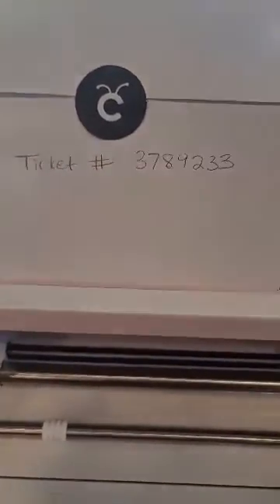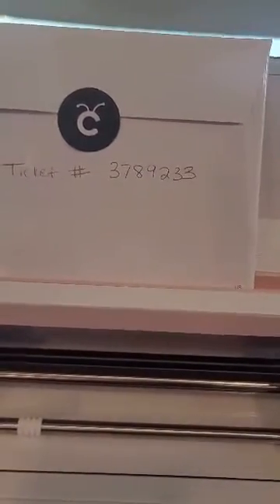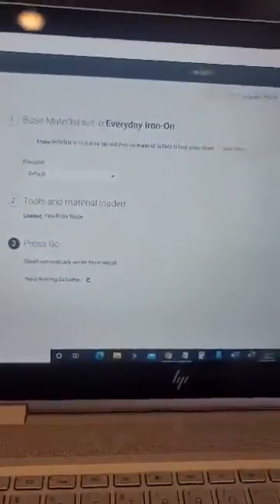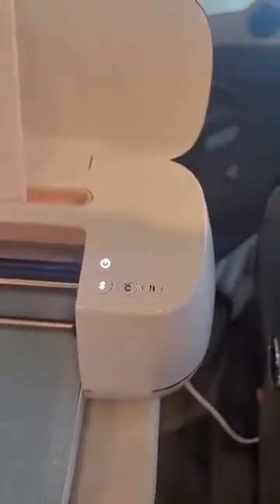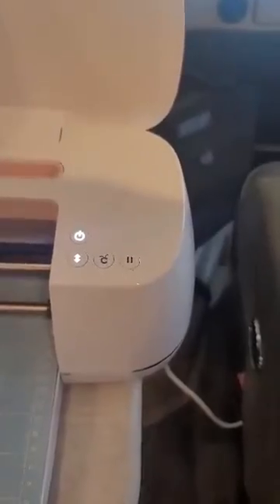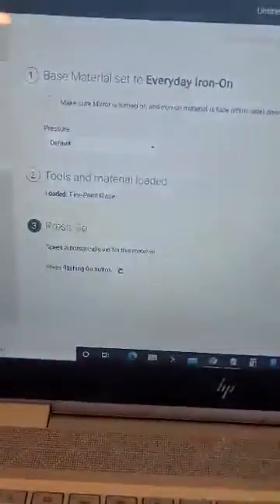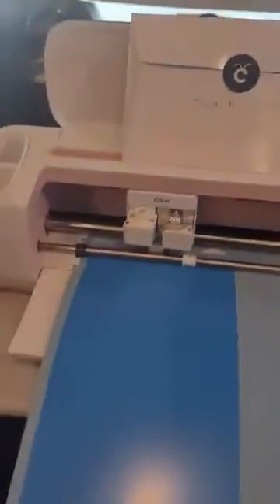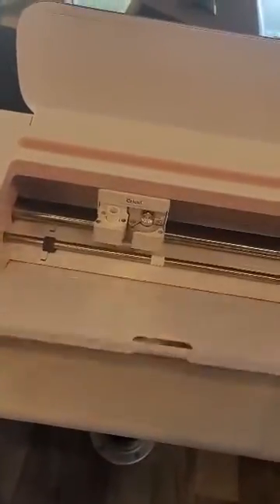Cricut ticket 3789233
Cricut start button not activating